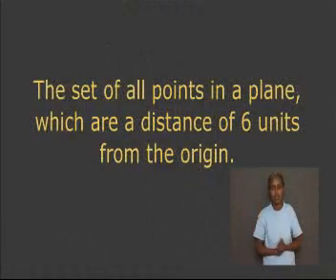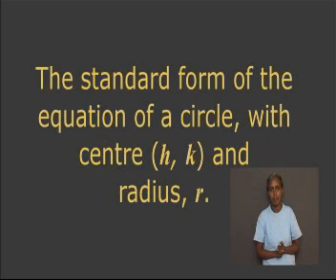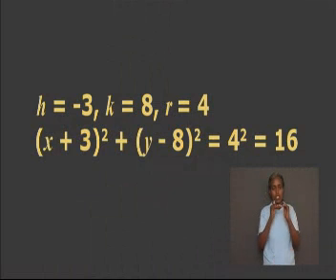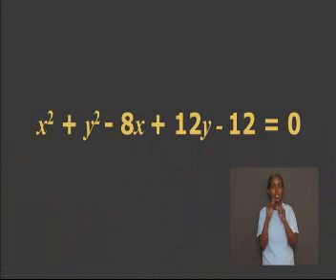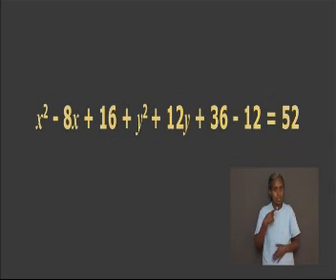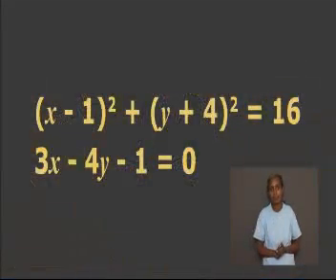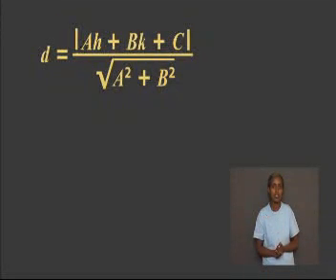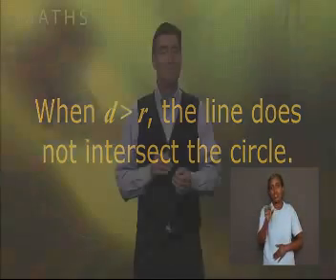Ethiopia | GD 11- Math-Unit 3-Lesson 6| Circles| Part 1